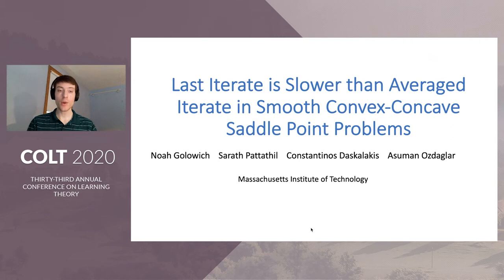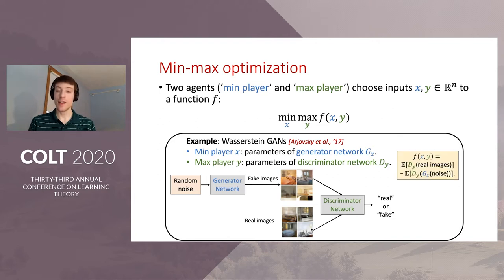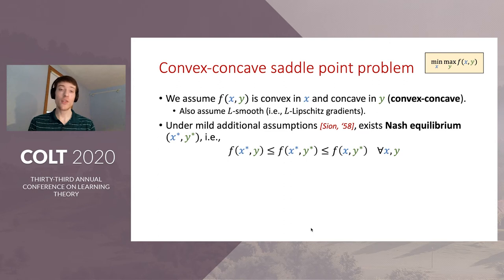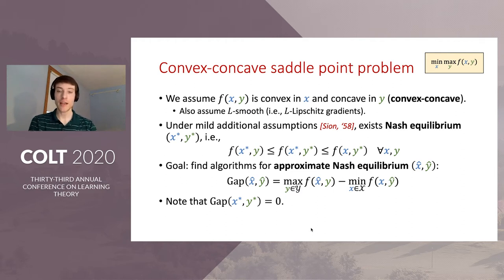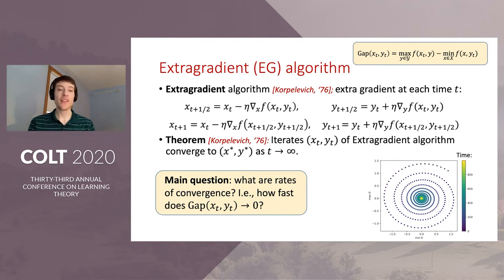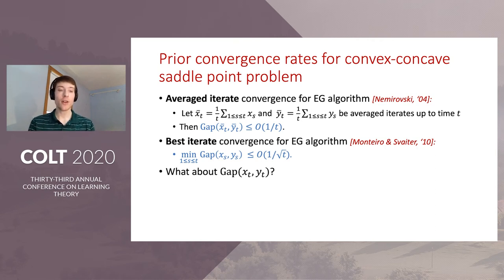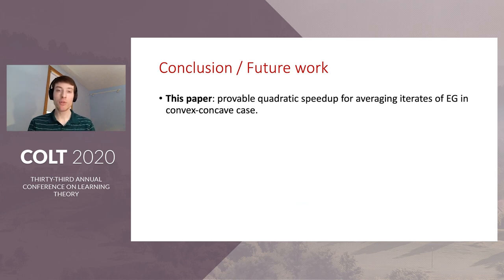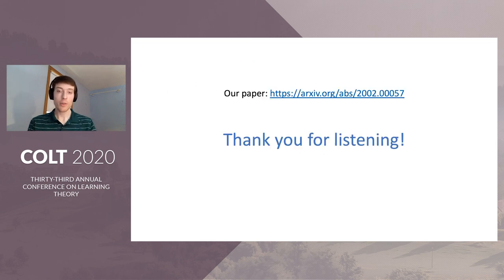Last Iterate is Slower than Averaged Iterate in Smooth Convex-Concave Saddle Point Problems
Last Iterate is Slower than Averaged Iterate in Smooth Convex-Concave Saddle Point Problems by Noah Golowich (Massachusetts Institute Of Technology)*; Sarath Pattathil (Massachusetts Institute Of Technology); Constantinos Daskalakis (MIT); Asuman Ozdaglar (MIT)